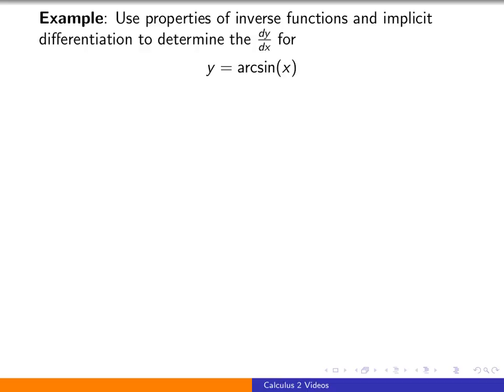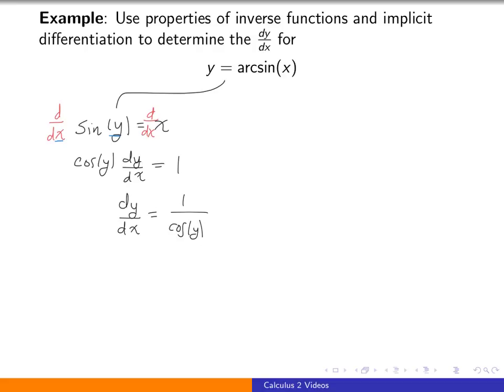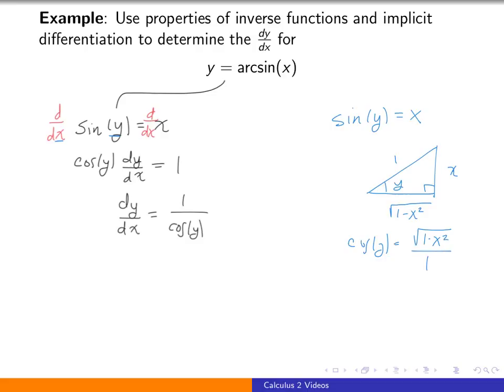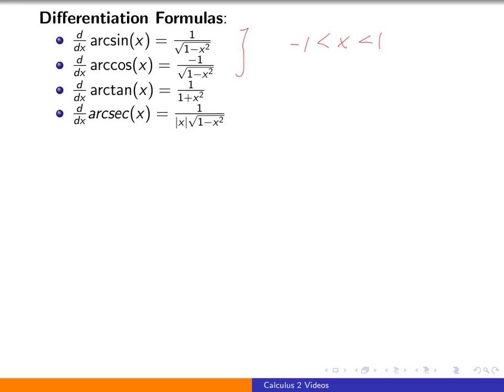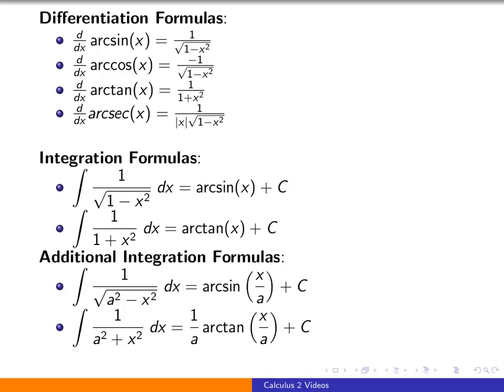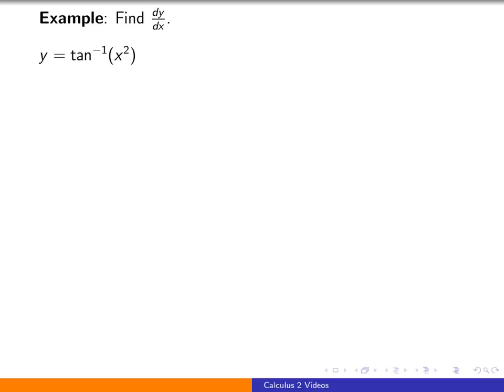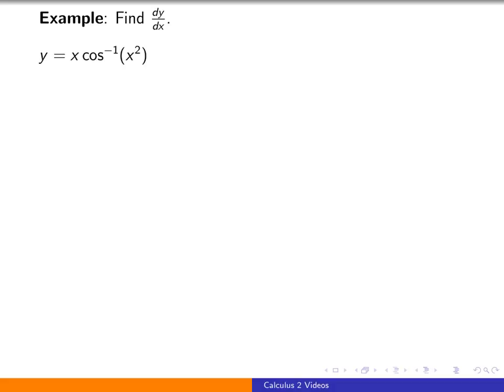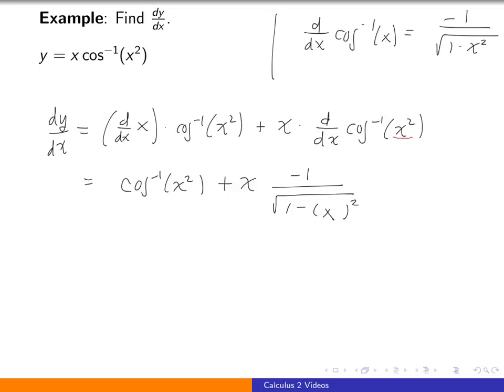Chapter 6 Part 16 6 6